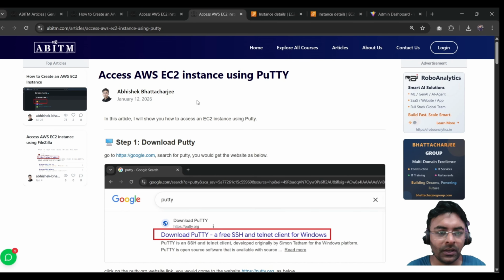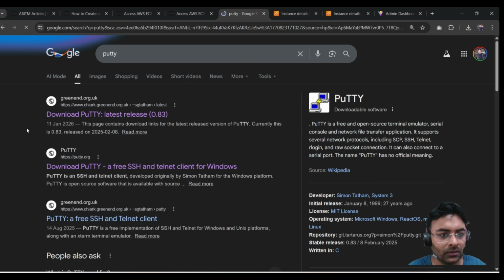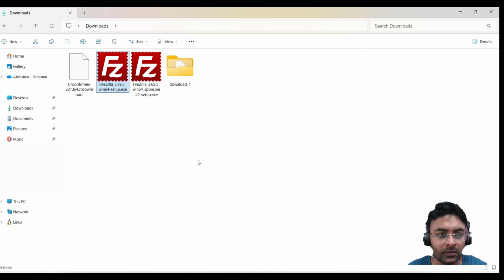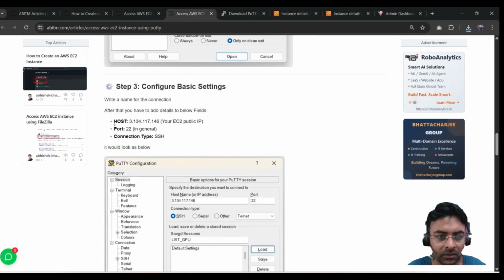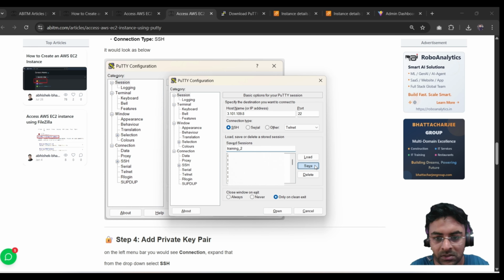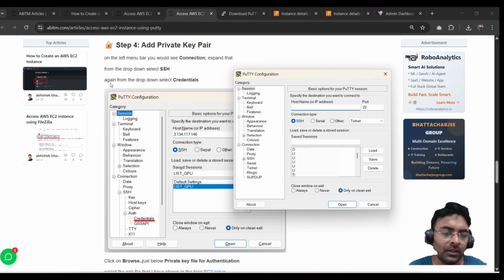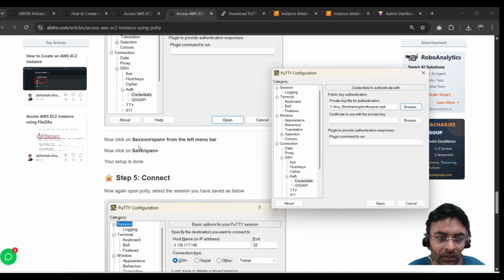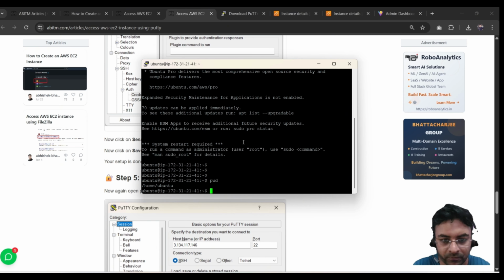Access AWS EC2 instance using PuTTY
How to access an AWS server/instance files using PuTTY?

This video shows step by step process to achieve it.

I have created a document explaining each step with screen-shots that you can follow
for that you have to go to abitm website and click on articles search for access-aws-ec2-instance-using-putty